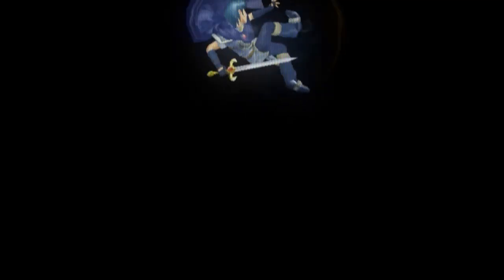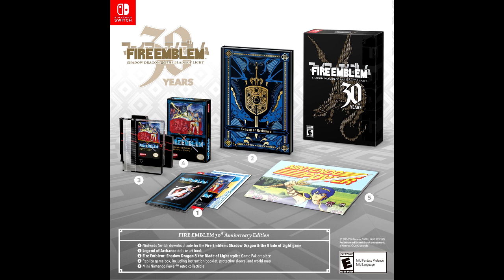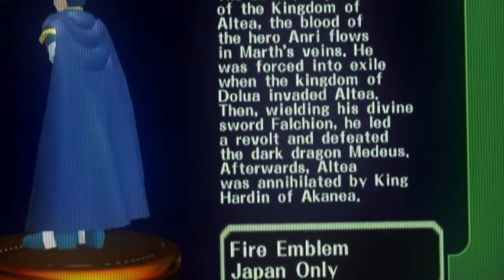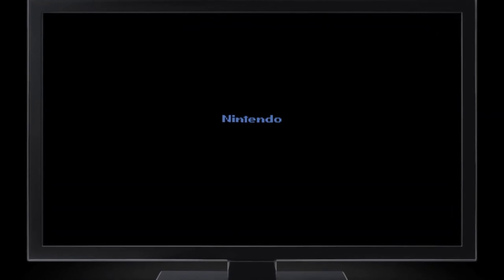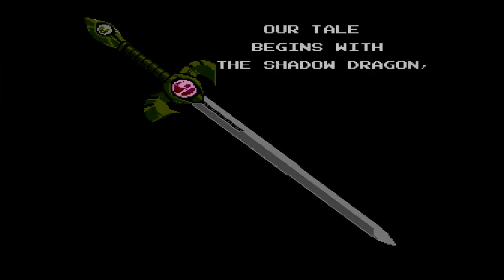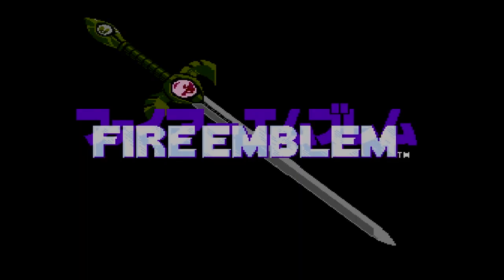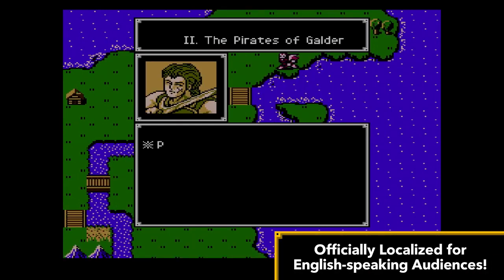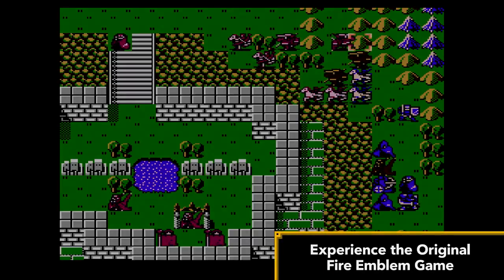Fire Emblem 30th Anniversary Edition Looks AMAZING! - This is Going to be Worth A LOT!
Sources-